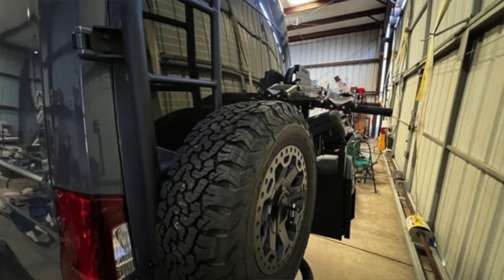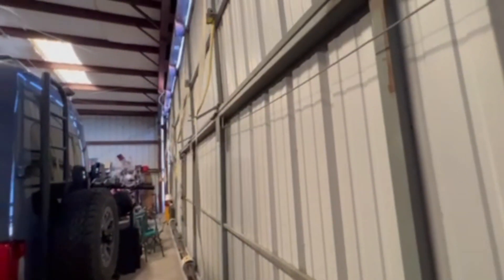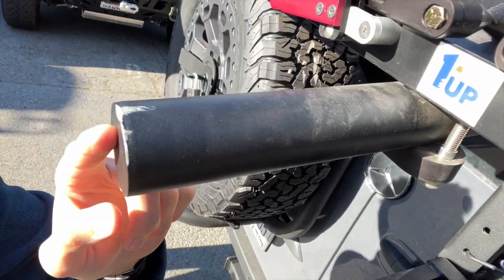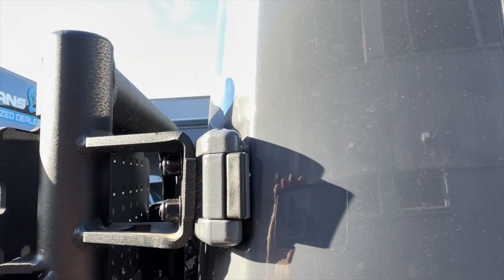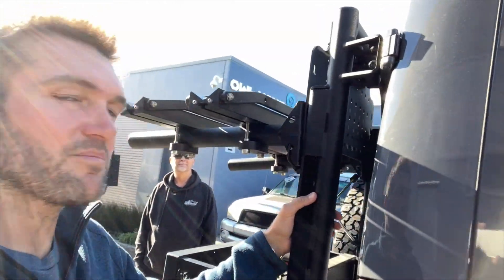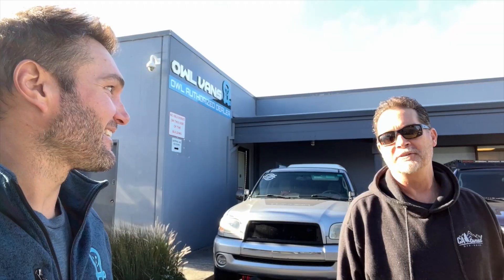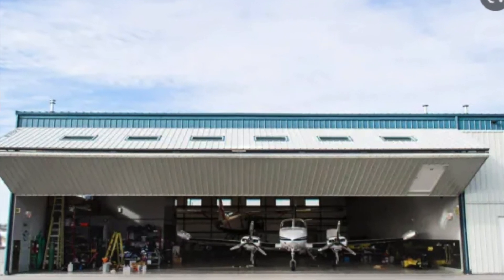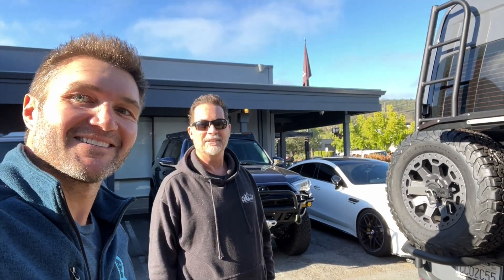TIG Welds: vs. 10,000 Pounds: How Strong Is the Owl B2?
A customer accidentally tested the limits of the Owl B2 carrier by parking his Sprinter van under a 10,000-pound airplane hangar door. Hear first-hand what happened and see how tough our B2 and TIG Welds are.

Have questions about our gear? Call the Owl Team and talk with our install experts.